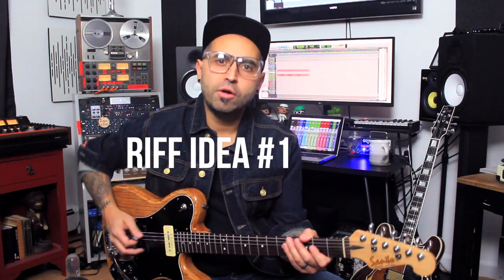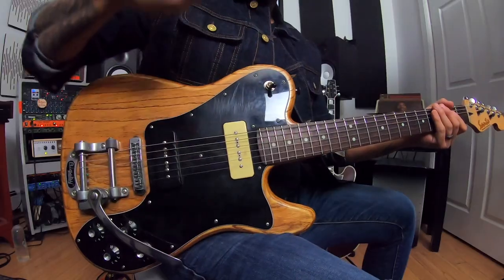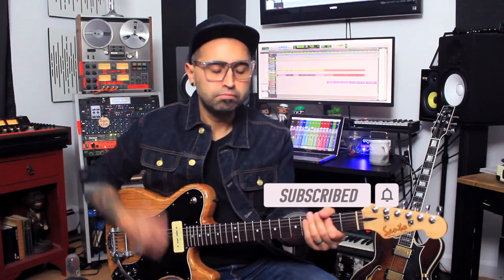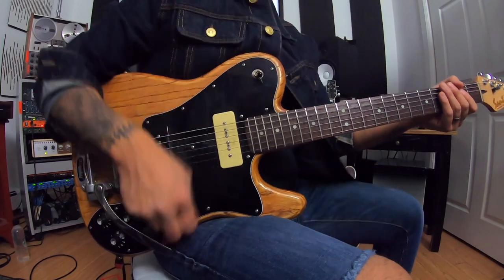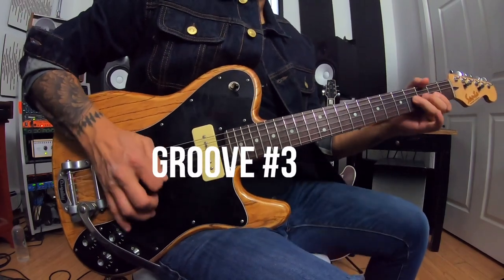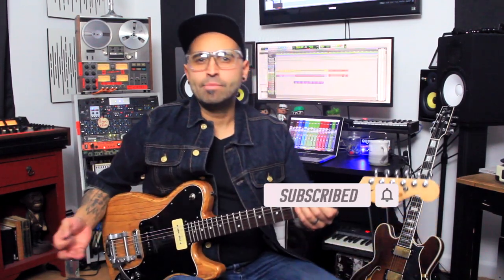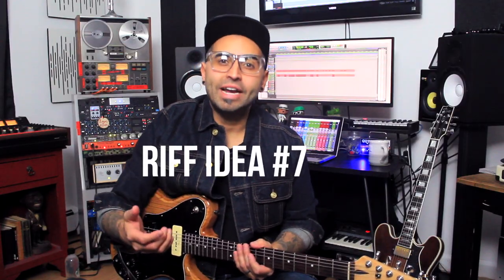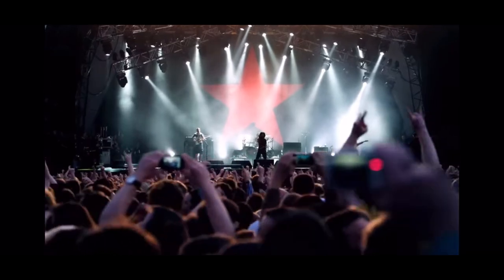Creating Rock & Funk Riffs || GUITAR LESSON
[ Creating Rock & Funk Guitar Riffs using the Minor Pentatonic and Blues Scales while applying practical tips & ideas ]

KEY POINTS

00:17 INTRO
01:07 F#minor CHORD
01:14 F#minor PENTATONIC SCALE
01:39 RIFF IDEA #1
03:30 RIFF IDEA #2
03:59 GROOVE #1
05:36 RIFF IDEA #3
06:05 GROOVE #2
06:16 RIFF IDEA #4
06:29 RIFF IDEA #5
07:03 GROOVE #3
07:15 RIFF OVER SHUFFLE
08:01 RIFF IDEA #6
09:03 RIFF IDEA #7
10:43 "RUN AWAY" INTRO
11:32 "RUN AWAY" LIVE BAND PERFORMANCE

Follow Jean On Social Media!

▶Amazon Music